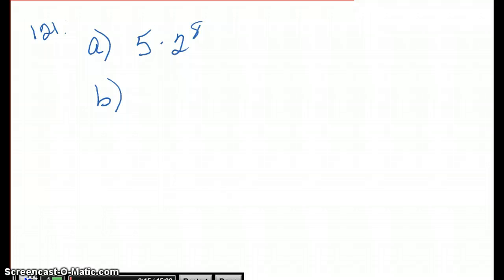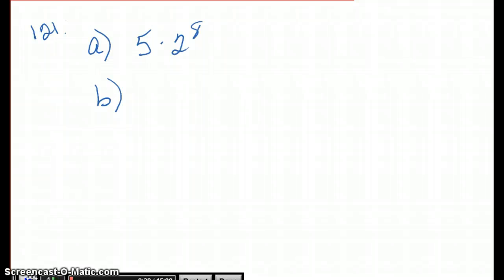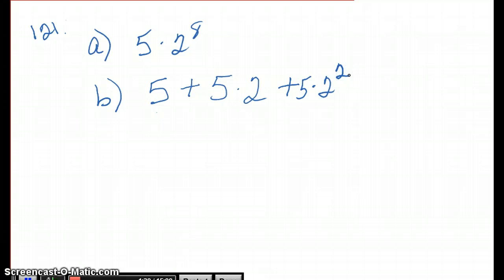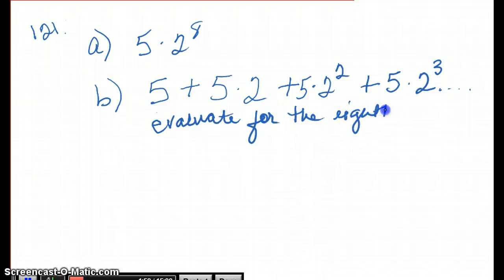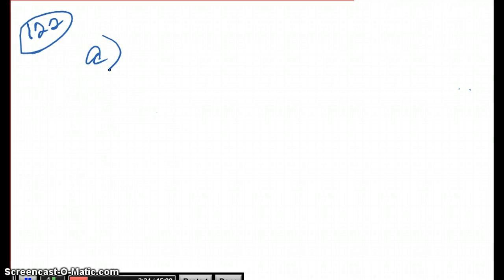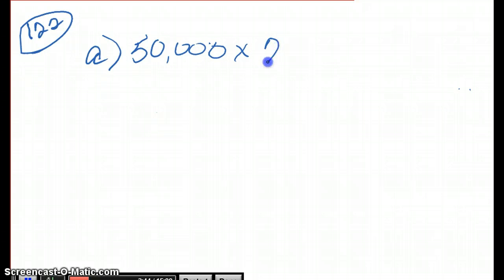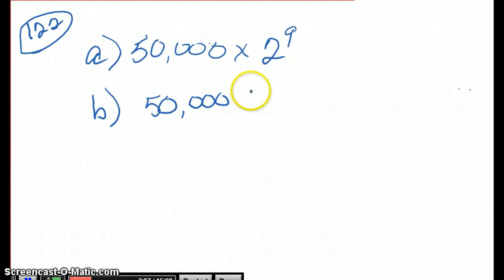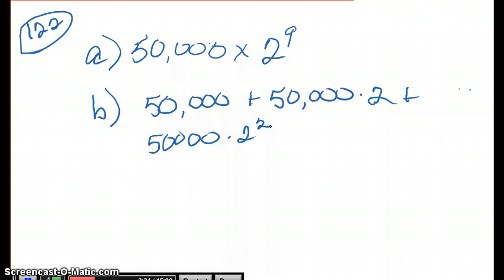Word Problems for 1.5